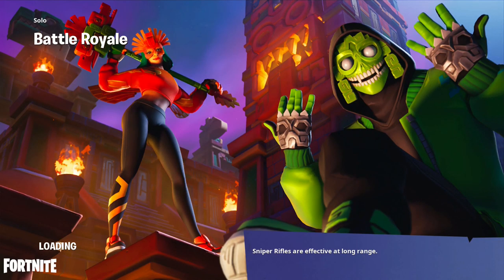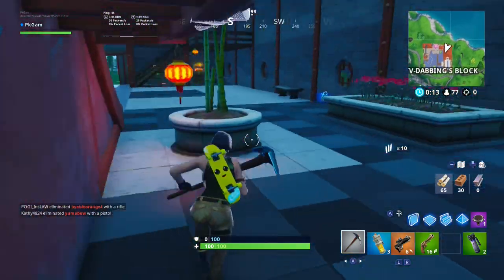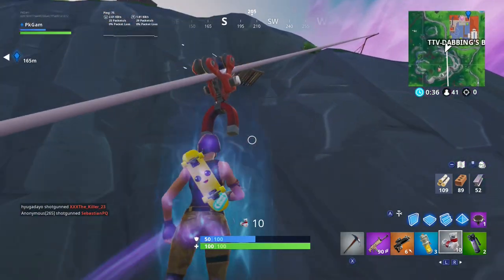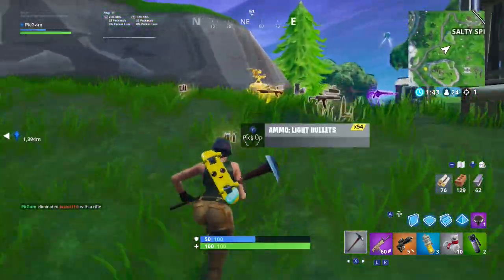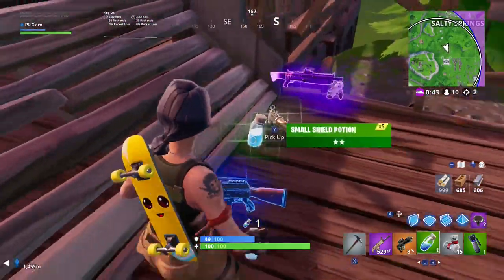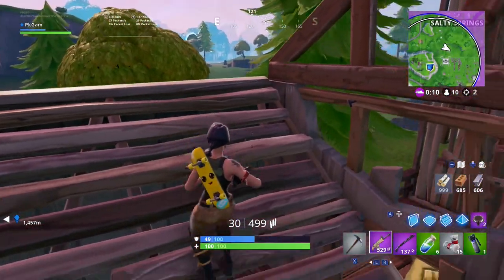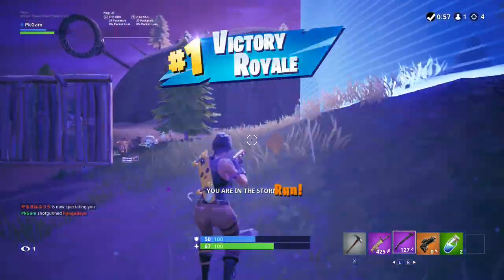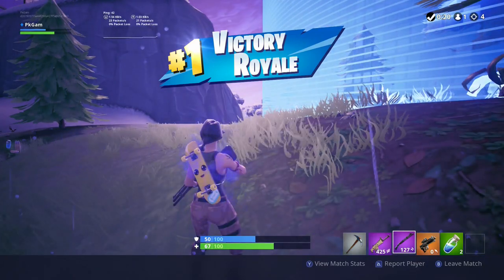PkGam Is Now Decent At Fortnite! Come Watch!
I just had to continue the silly title story from the other video. XD ) LOTS more to do in the last Odyssey part than I thought (No, it's not the outfits, I have them all bought already, lol!), so I had something else as backup: my first Fortnite win! I also go over some stuff that I didn't exactly make clear in the last one and also about my skill in third person shooters in that thinking back maybe I undersold myself in them. (Also, I would REALLY like to make a Jet Force Gemini walkthrough some day. But N64 emulation isn't quite there yet. :P )